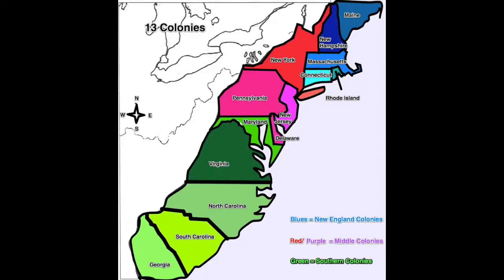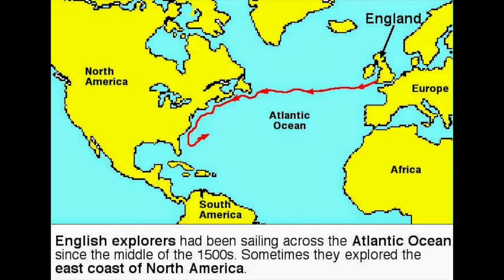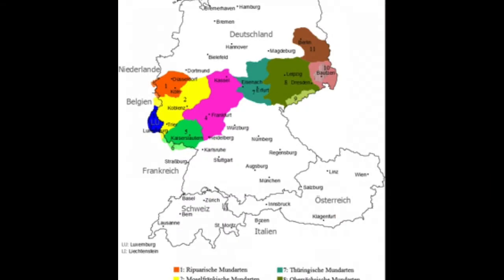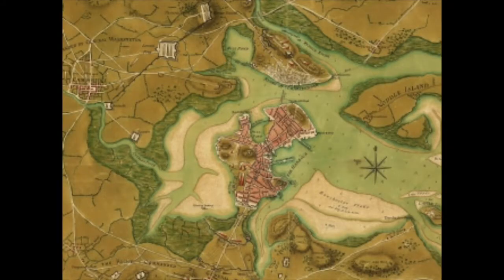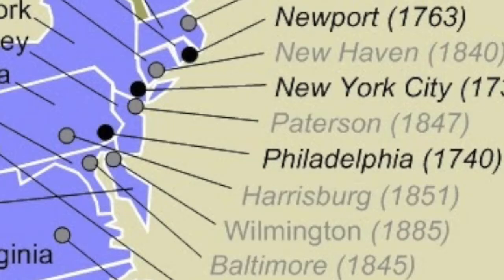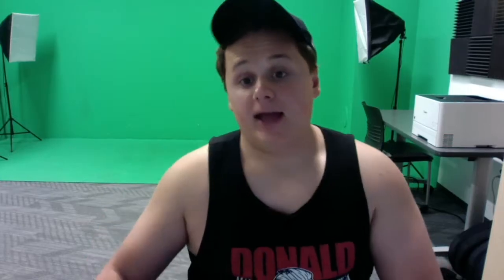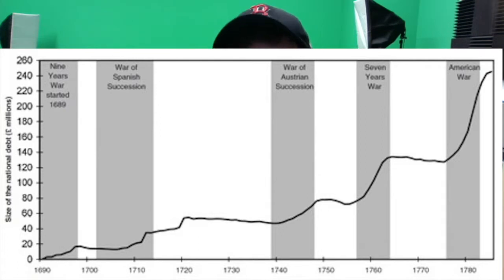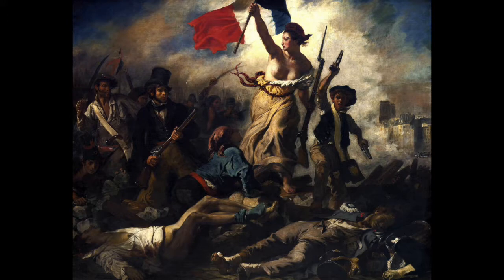The American Revolution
This video is to help you know the History of the American Revolution...

Quiz:
1) What was the Issue with the Stamp Act?
a. taxation without representation
b. expensive stamps
c. Not enough design options
d. Not enough material to make stamps

2) What event led to the Coercive Acts, that quarantined Massachusetts from the other 13 colonies?
a. The Boston Massacre
b. Boston Stamp riots
c. The Boston Tea Party
d. The Red Sox winning

3) What group was formed to fight against Stamp offices?
a. Men of Valor
b. The Chivalrous Men
c. Son's of Freedom
d. Son's of Liberty

4) What Enlightenment thinker inspired the American Revolution
a. Karl Marx
b. John Locke
c. Pierre Dubois
d. Fredrick Engles

5) After General Howe pushed the Americans out of Philadelphia, where did the American army flee to?
a. New Jersey
b. Valley Forge
c. Boston
d. Georgia

6) Who led the American Army?
a. Ben Franklin
b. Henry Clinton
c. George Washington
d. General Cornwallis

7) What Battle made the French get involved in the war?
a. The Battle of Saratoga
b. The Battle of Trenton
c. Valley Forge
d. Dunkirk

8) Where was the final battle of the American Revolution held?
a. Philadelphia, Pennsylvania
b. Boston, Massachusetts
c. Hartford, Connecticut
d. Yorktown, Virginia

9) What Treaty ended the American Revolution?
a. The Geneva Convention
b. Treaty of Nantes
c. Treaty of Paris
d. treaty of Versailles

10) Which president was almost crowned king, but then refused to be the president instead?
a. John Adams
b. Donald Trump
c.Thomas Jefferson
d. George Washington

Answers:

1) What was the Issue with the Stamp Act?
b.
c.
d.

2) What event led to the Coercive Acts, that quarantined Massachusetts from the other 13 colonies?
a.
b.
d.

3) What group was formed to fight against Stamp offices?
a.
b.
c.

4) What Enlightenment thinker inspired the American Revolution
a.
b. John Locke
c.
d.

5) After General Howe pushed the Americans out of Philadelphia, where did the American army flee to?
a.
b.Valley Forge
c.
d.

6) Who led the American Army
a.
b.
c. General George Washington
d.

7) What Battle made the French get involved in the war?
b.
c.
d.

8) Where was the final battle of the American Revolution held?
a.
b.
c.
d. Yorktown, Virginia

9) What Treaty ended the American Revolution?
a.
b.
d.

10) Which president was almost crowned king, but then refused to be the president instead?
a.
b.
c.
d. George Washington